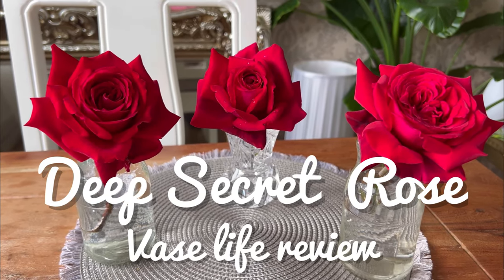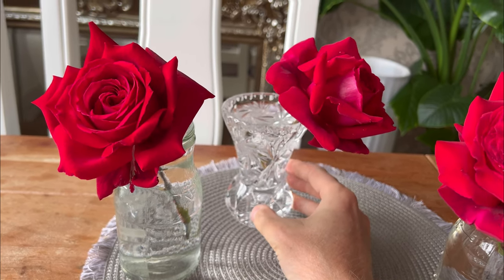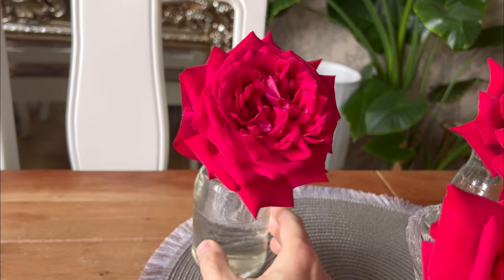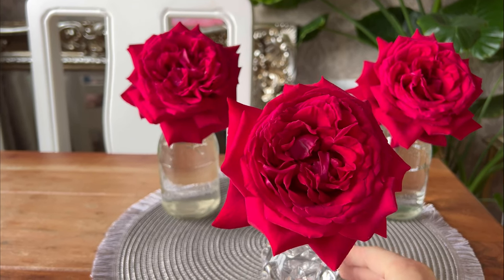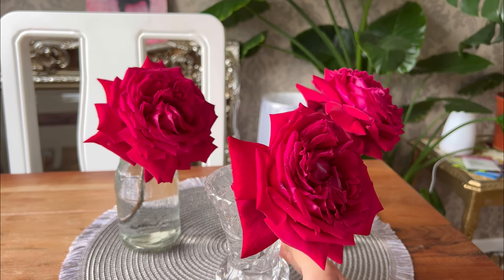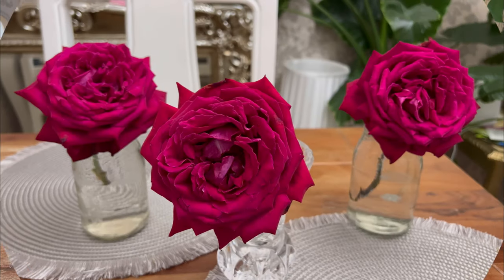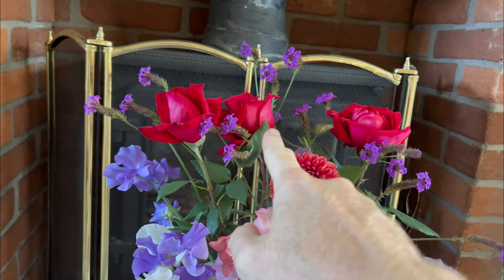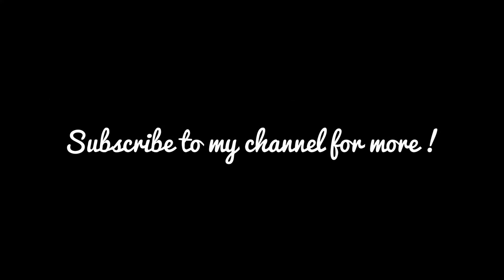Deep Secret Rose - Vase Life Review - How long will this rose last as a cut flower? Let’s find out!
AMAZINGLY fragrant, blooms abundantly but how long does Deep Secret rose last for as a cut flower? Let’s find out! Could this be one of the best red roses out there? Watch on…….

I filmed this test last summer and waited to share with you until now, to hopefully brighten up your end of winter days. ❤️